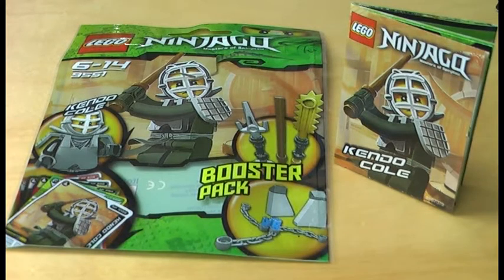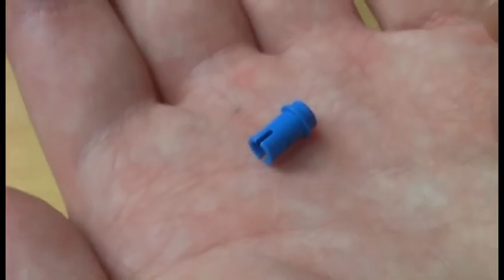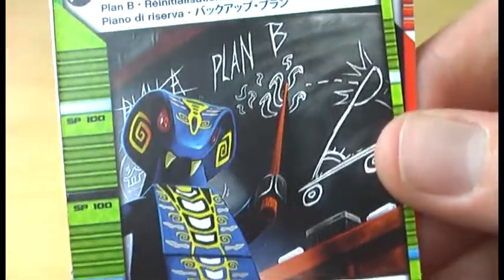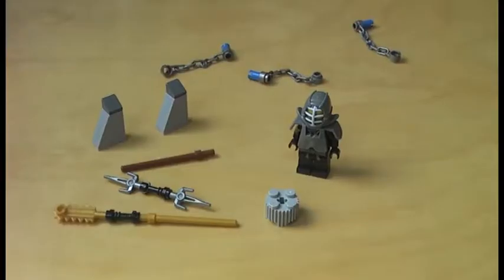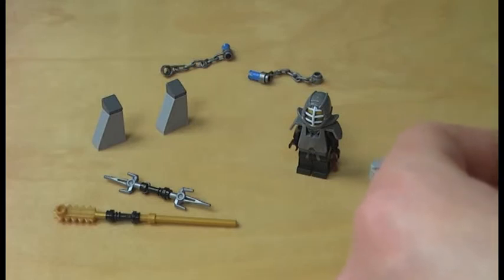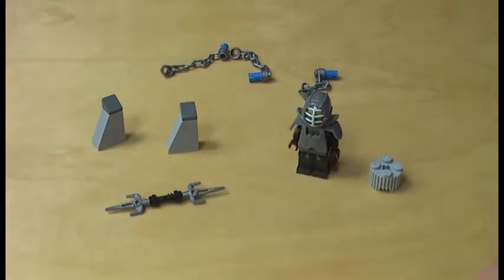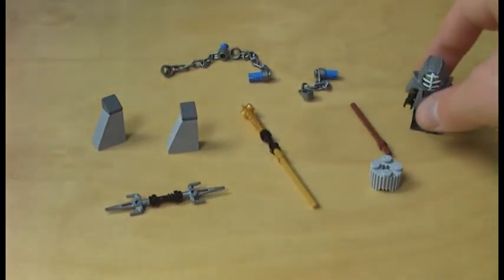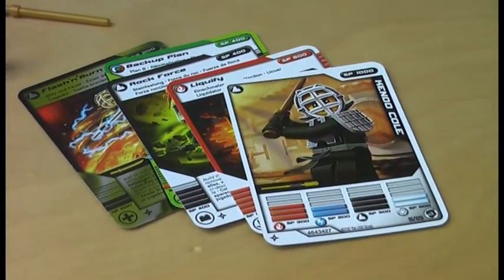LEGO Ninjago Kendo Cole Review Set 9551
This is my review of LEGO® set 9551 Kendo Cole from LEGO® Ninjago®...

Informations:

Name: Kendo Cole
Number: 9551
Theme: Ninjago®
Minifigures: 1
Pieces: 28
Released: 2012